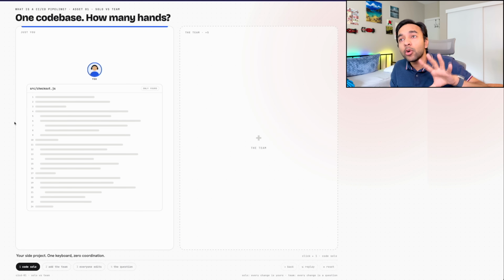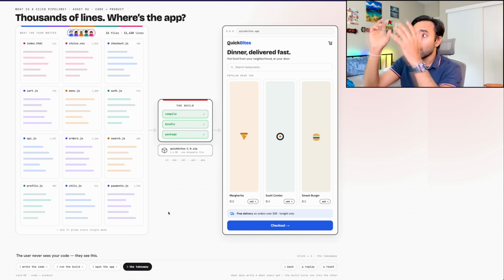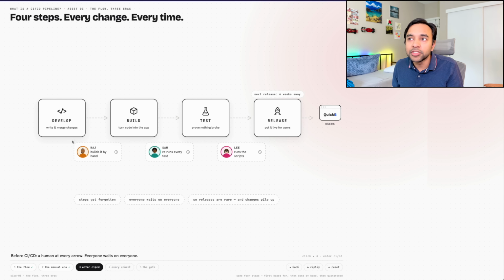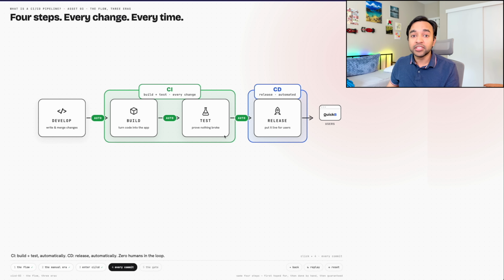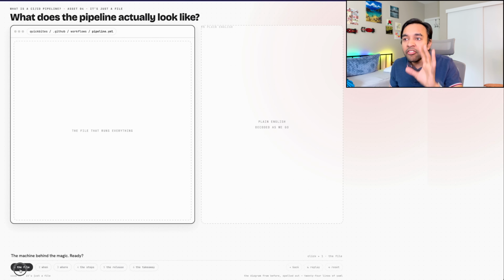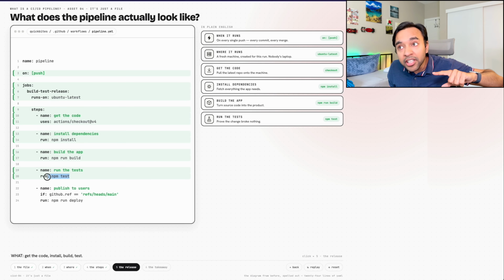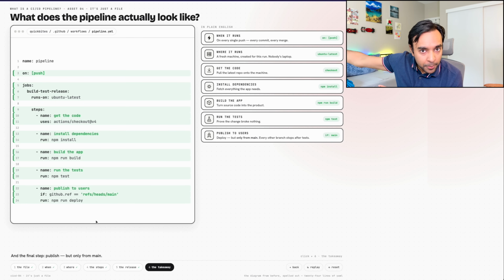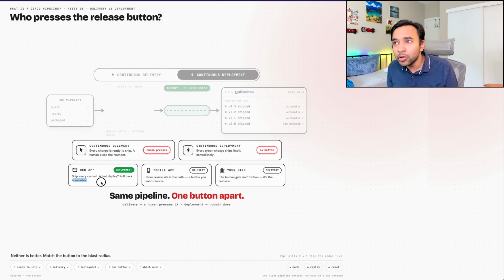Everyone Talks About CI/CD — Here's What It Actually Means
Chapters:
00:00 - Intro
00:48 - One codebase, how many hands?
02:20 - The code is not the product
03:44 - The 4 steps for shipping
06:11 - Introducing CICD
09:22 - Creating the pipeline
14:18 - Deployment vs Delivery
16:21 - Final Thoughts